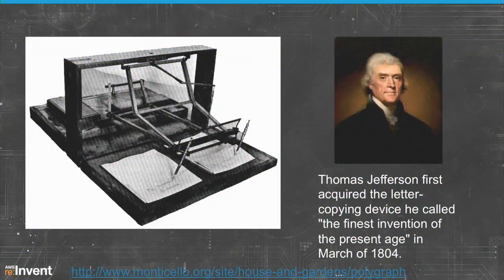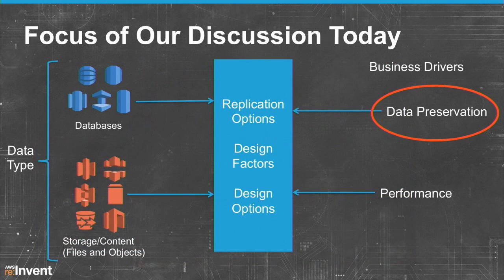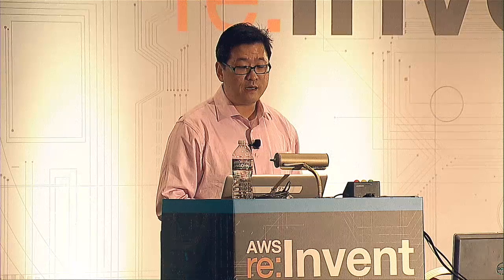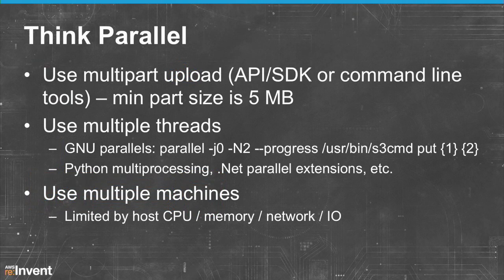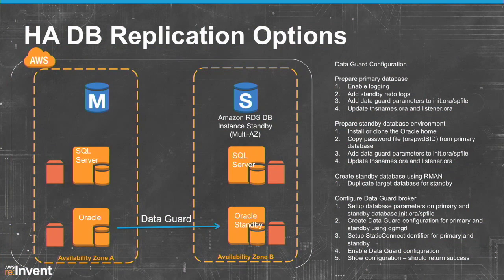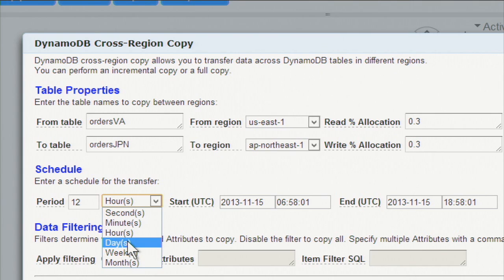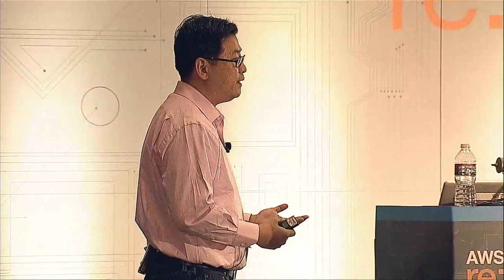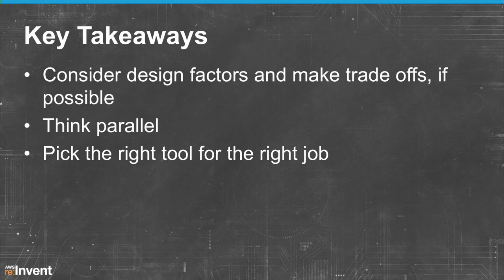Data Replication Options in AWS (ARC302) | AWS re:Invent 2013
One of the most critical roles of an IT department is to protect and serve its corporate data.   As a result, IT departments spend tremendous amounts of resources developing, designing, testing, and optimizing data recovery and replication options in order to improve data availability and service response time.   This session outlines replication challenges, key design patterns, and methods commonly used in today's IT environment.   Furthermore, the session provides different data replication solutions available in the AWS cloud.   Finally, the session outlines several key factors to be considered when implementing data replication architectures in the AWS cloud.